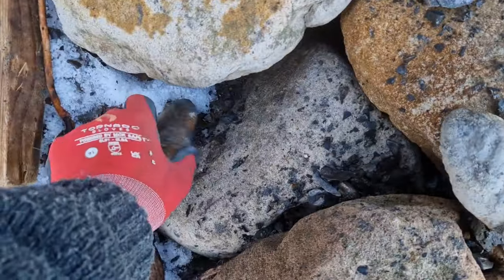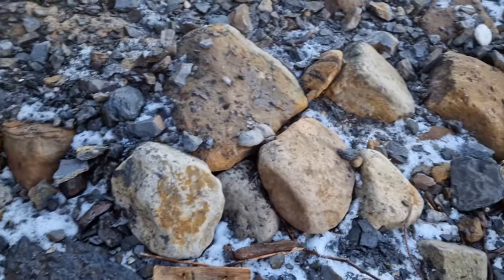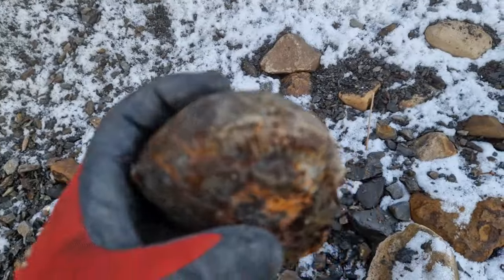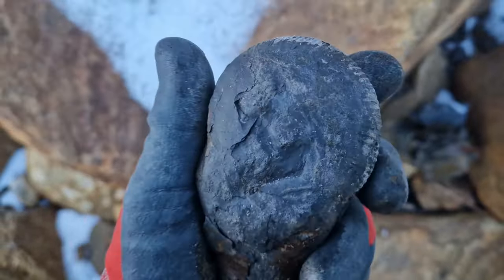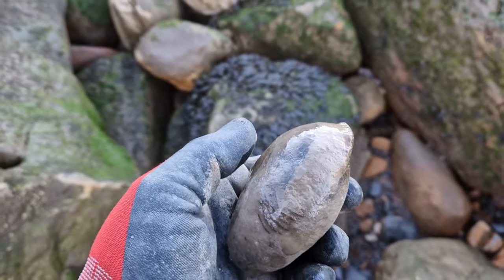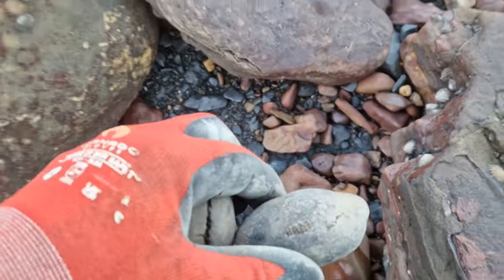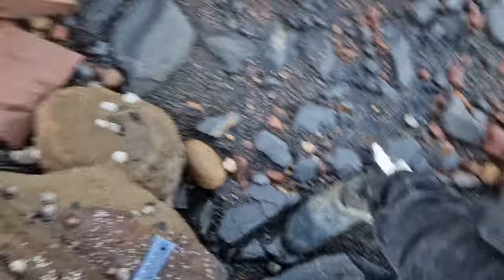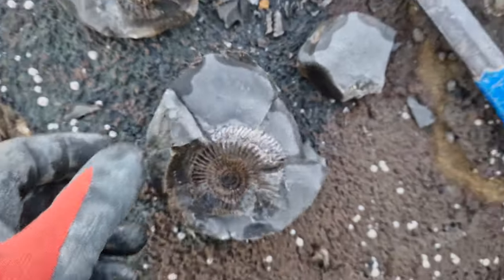3 DAYS fossilhunting ON THE yorkshirecoast FINDING jurassic fossils PORT MULGRAVE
For the second trip of the day I dash up to Port Mulgrave and its a veritable Dac fest!